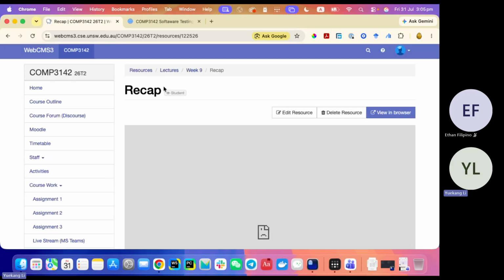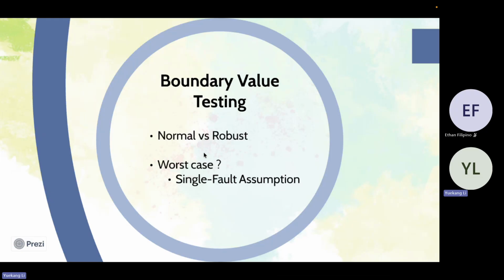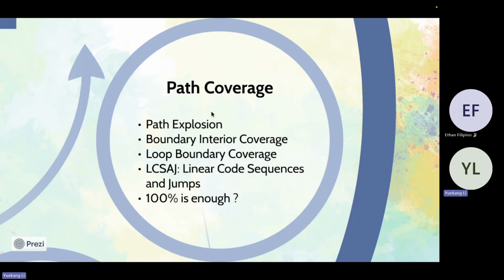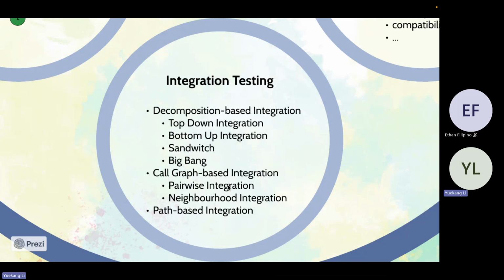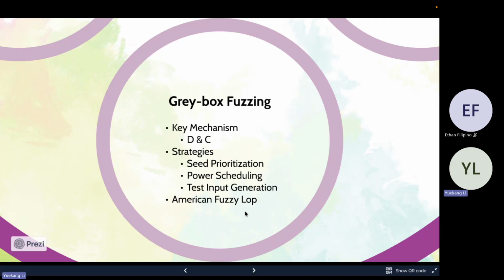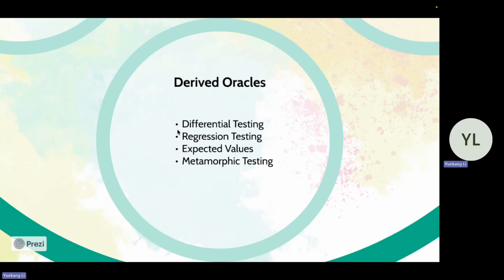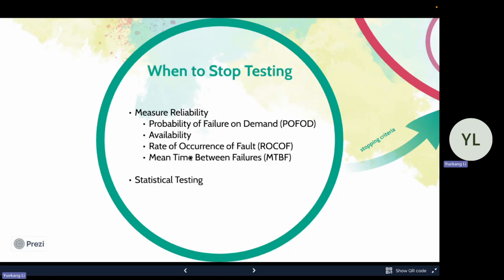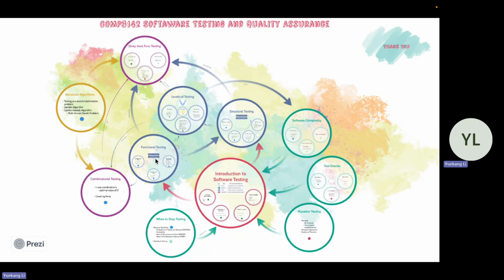Week 9 Lecture 2: Recap